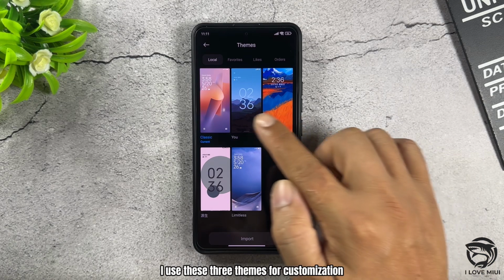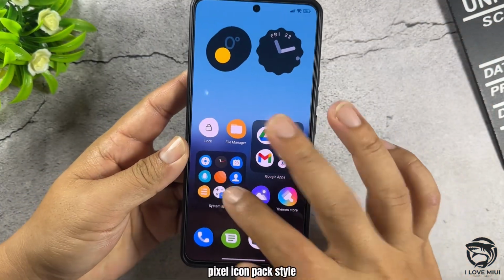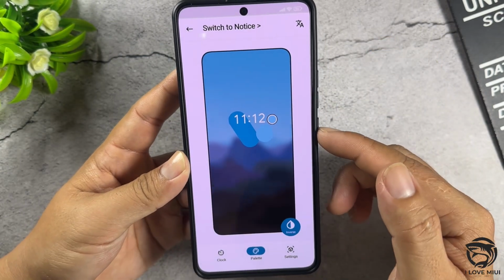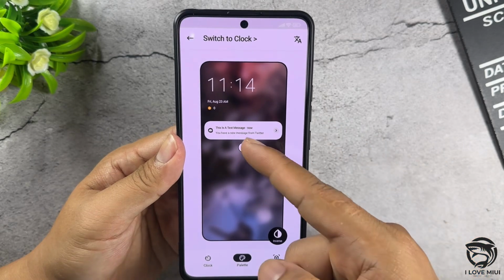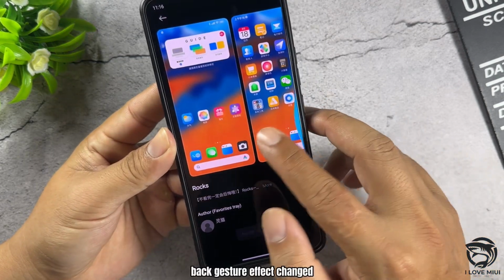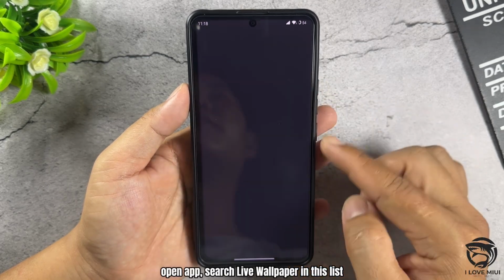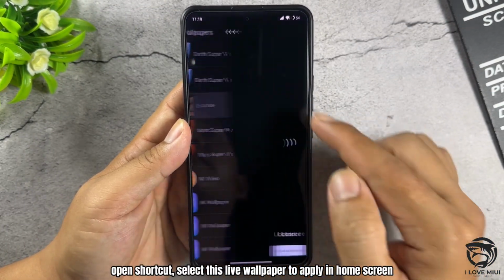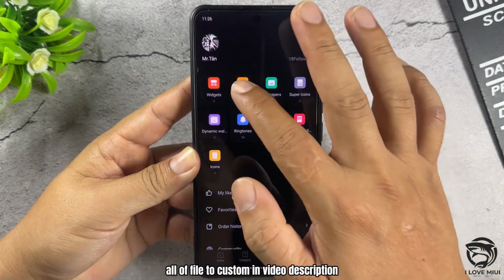Black Myth Wukong Custom From Chinese Themes | I Love Miui